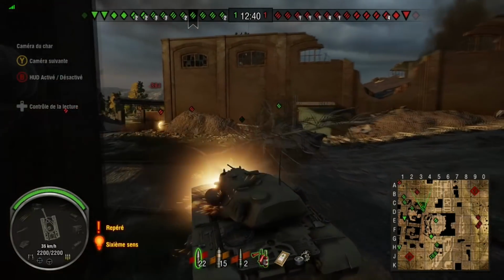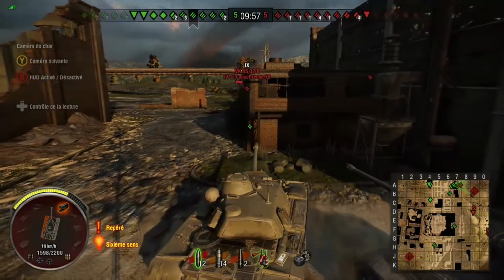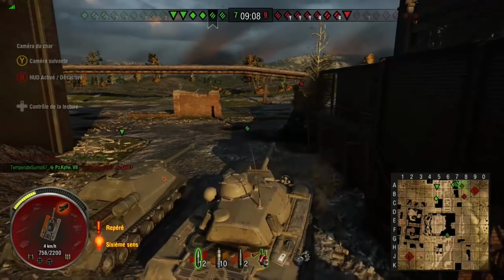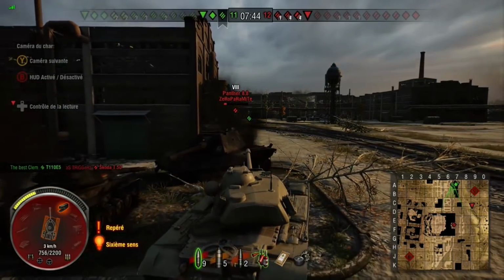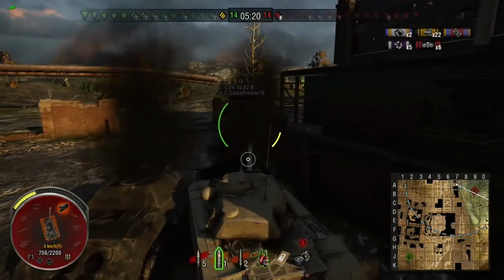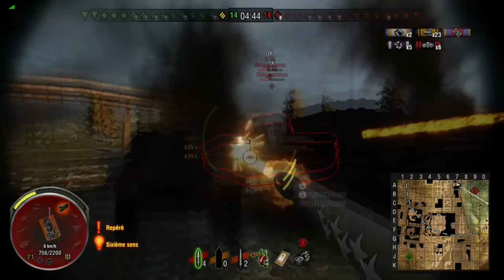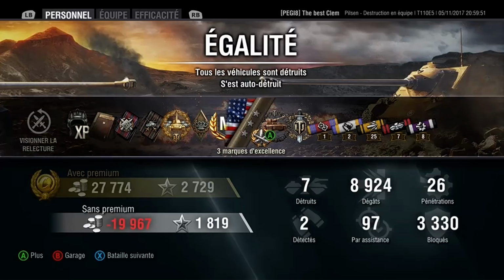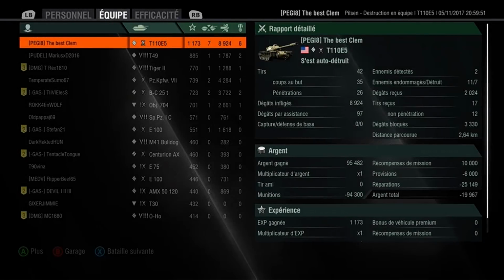DRAWING WITH STYLE (3RD PLACE) - World of Tanks Console | End of Year Giveaway/Competition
Have you ever wondered what the most stylish way to end to a draw is in World of Tanks? Well, The best Clem is about to show you how it's done. Oh, and he's going to have a monstrous game in the T110E5 too!

Congratulations on finishing 3rd Clem, thank you so much for sending your replay over! o7

Peace,

- SiNz